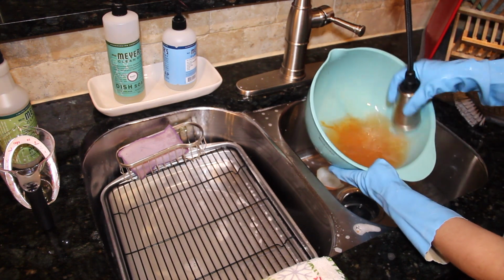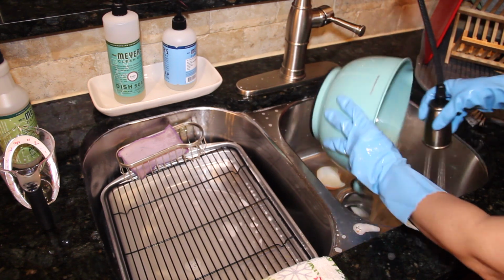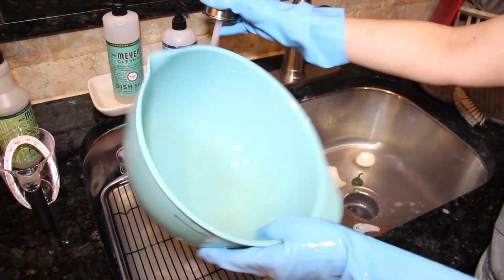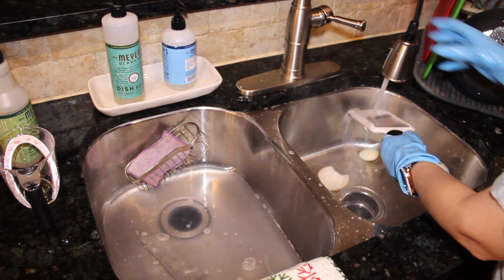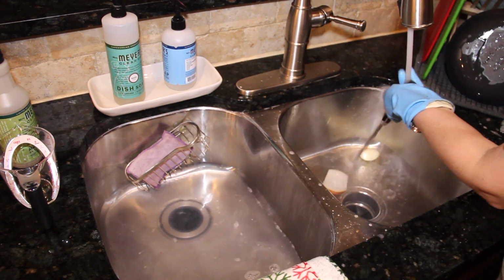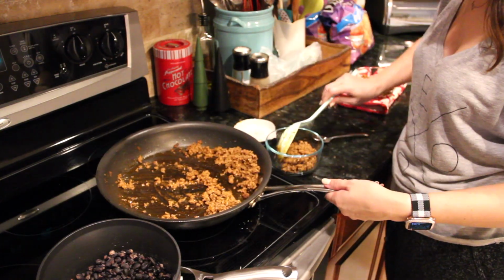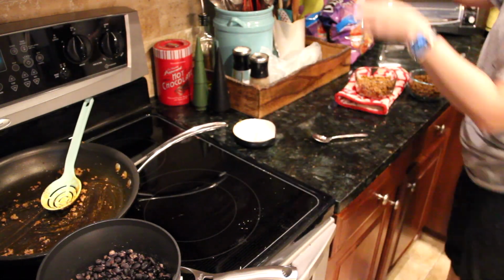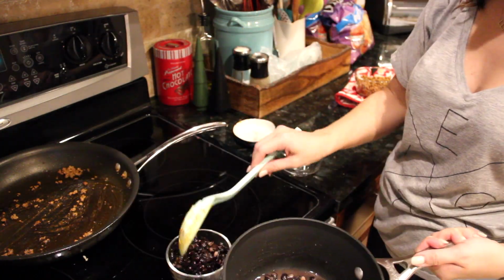CLEAN WITH ME | Thanksgiving Dinner Clean Up | Organize my home (Motivation for Cleaning your home)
This video is a compilation of cleaning views on my unusual Thanksgiving dinner this year clean with me to give you cleaning motivation! I hope you get all your cleaning done sweet friends!